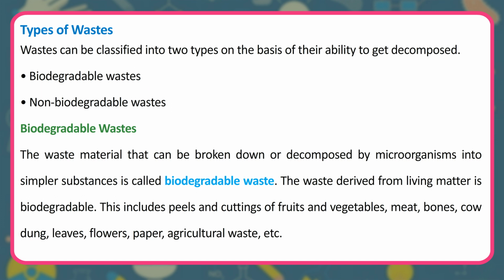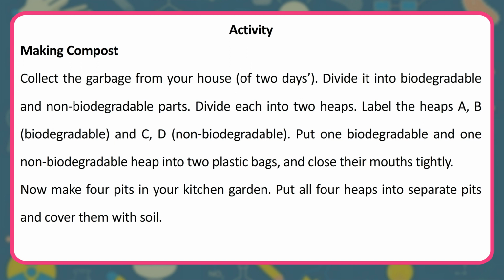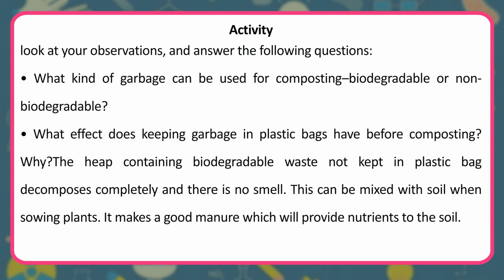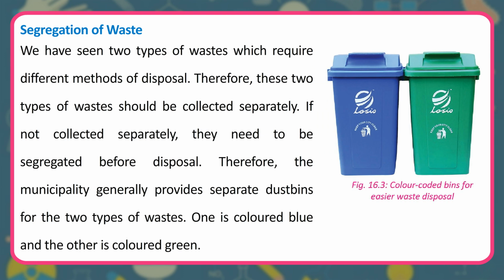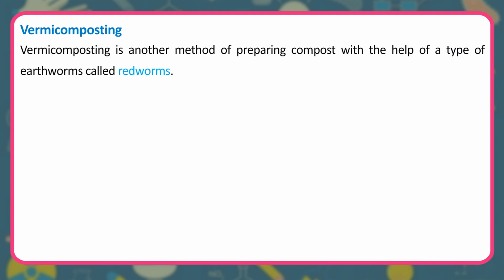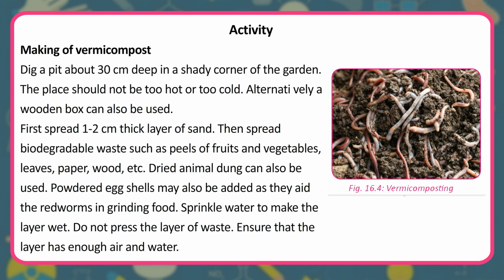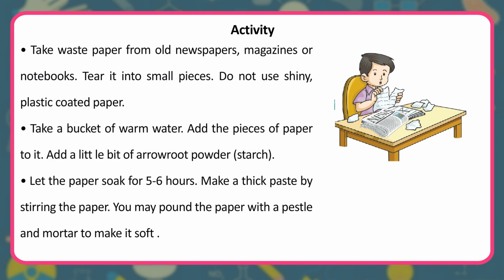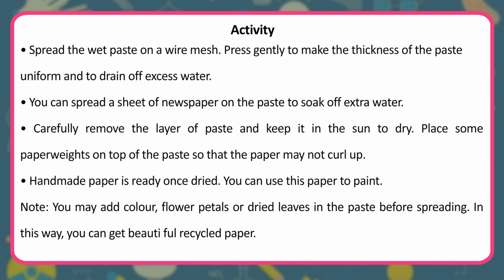Garbage In, Garbage Out II Explorer science Book-6 II